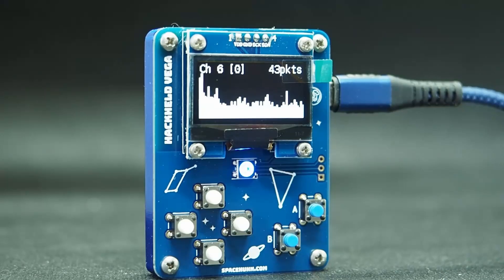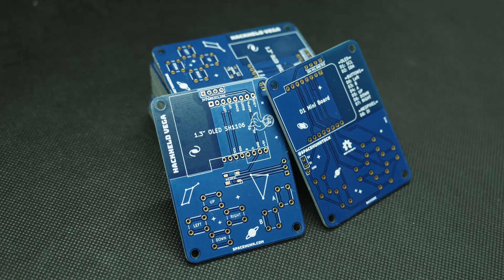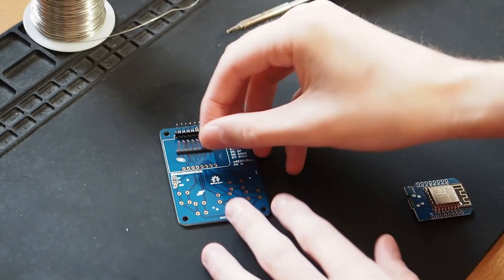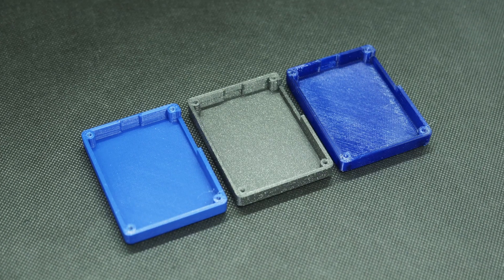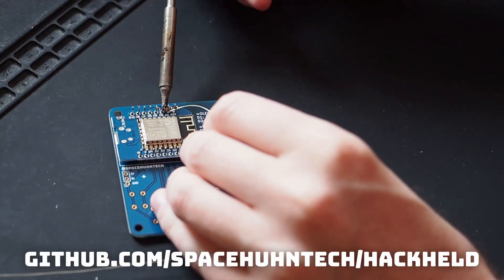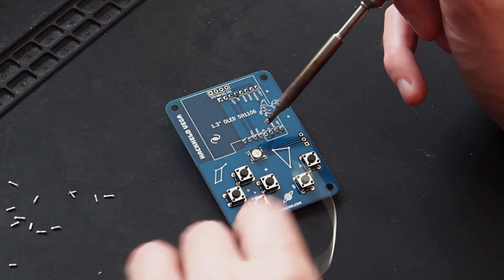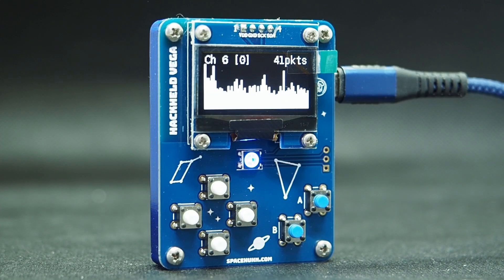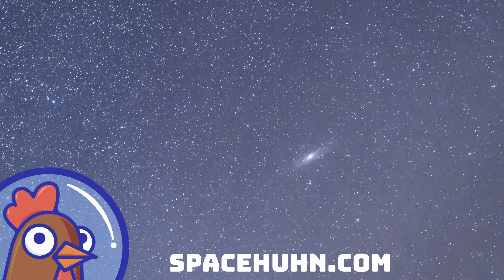Hackheld Vega: DIY OLED Deauther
The Hackheld Vega is a PCB that makes it easy for you to build your own Deauther V2 with OLED!
Since it built on a D1 mini dev board, you can also program it with your own firmware and make use of this awesome form factor. Let us know what you come up with :)